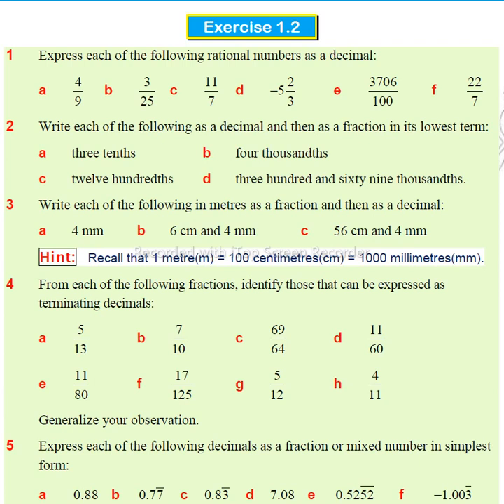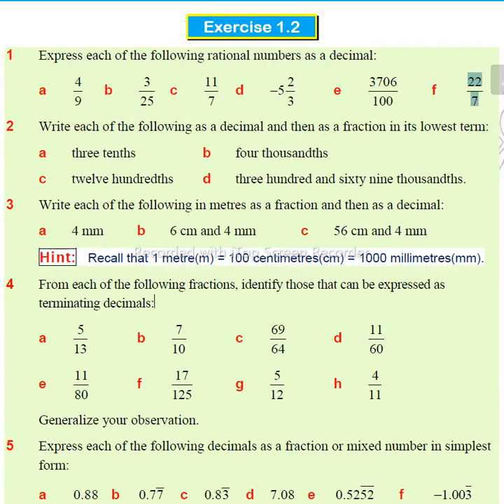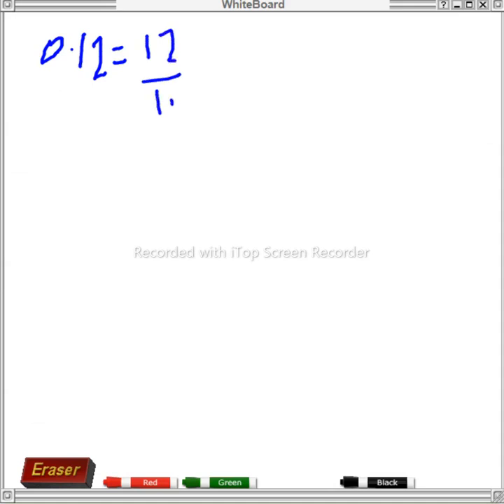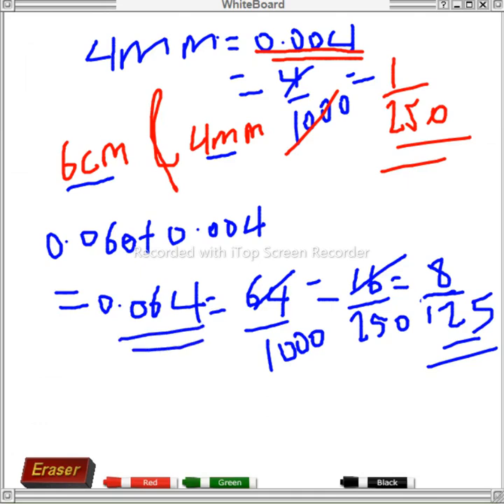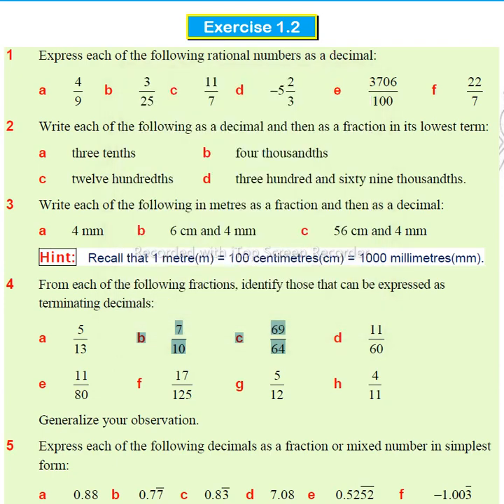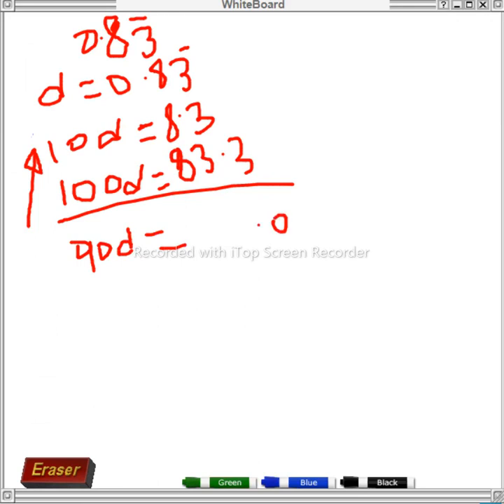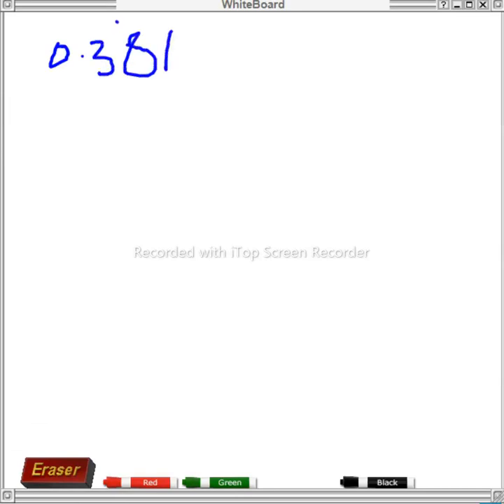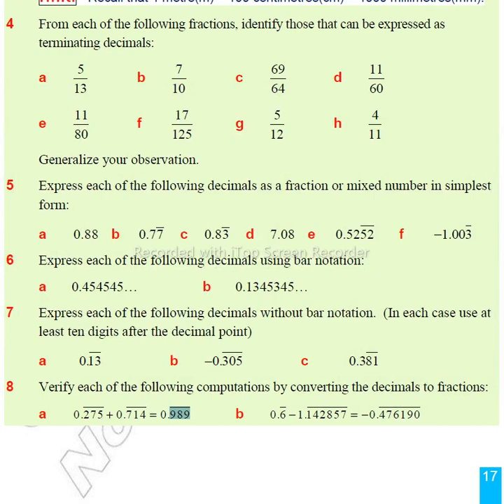Mathematics Grade nine unit one exercise 1.2 question with detail Answer.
Grade nine unit one exercise 1.2 question with detail Answer

Exercise 1.2
1 Express each of the following rational numbers as a decimal:
a 4/9
b 3/25
c 11/7
d 2/53
 e 3706/100
f 22/7
2 Write each of the following as a decimal and then as a fraction in its lowest term:
a three tenths b four thousandths
c twelve hundredths d three hundred and sixty nine thousandths.
3 Write each of the following in metres as a fraction and then as a decimal:
a 4 mm b 6 cm and 4 mm c 56 cm and 4 mm
Hint: Recall that 1 metre(m) = 100 centimetres(cm) = 1000 millimetres(mm).
4 From each of the following fractions, identify those that can be expressed as
terminating decimals:
a 5/13
b 7/10
c 69/64
d 11/60
e 11/80
f 17/125
g 5/12
h 4/11
Generalize your observation.
5 Express each of the following decimals as a fraction or mixed number in simplest
form:
a 0.88 b 0.77 c 0.83 d 7.08 e 0.5252 f −1.003
6 Express each of the following decimals using bar notation:
7 Express each of the following decimals without bar notation. (In each case use at
least ten digits after the decimal point)
a 0.13 b −0.305 c 0.381
8 Verify each of the following computations by converting the decimals to fractions:
a 0.275 + 0.714 = 0.989 b 0.6 − 1.142857 = −0.476190